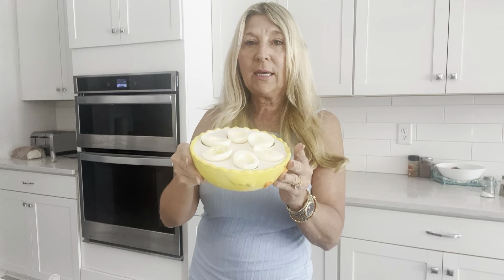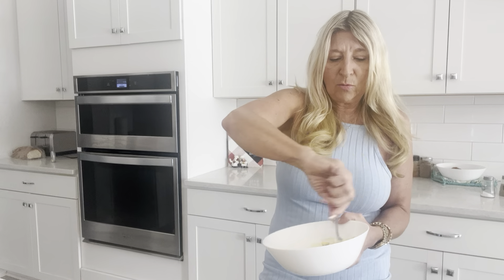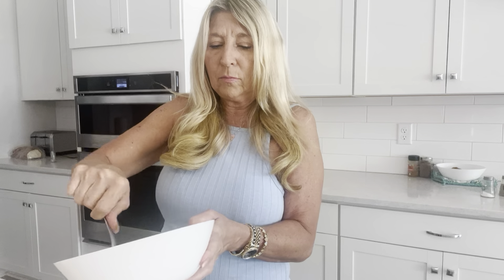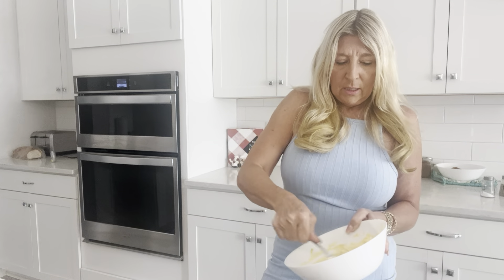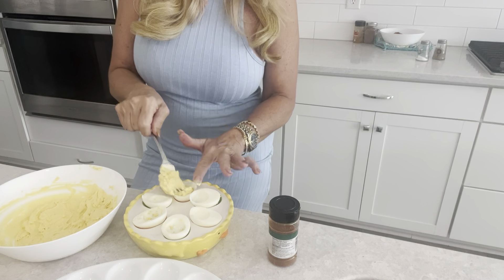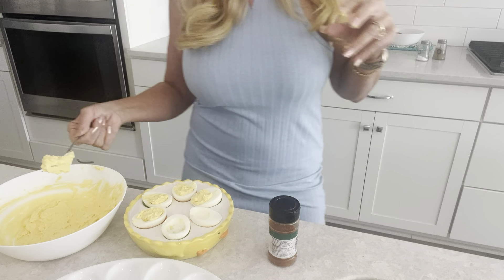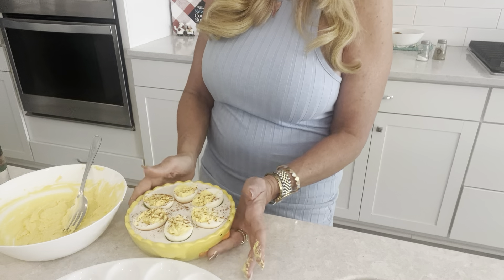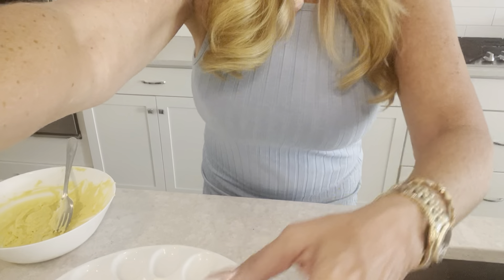Selfie girls deviled eggs very simple French’s mustard, Hellmann’s mayonnaise, paprika!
Welcome to my new little Cooking Channel today I want to comfort food really bad so I made pot pies and deviled eggs check out my videos on how to make them. It is really so simple for the eggs you just need mayonnaise almonds Hellmann’s mayonnaise French‘s mustard and paprika and for the chicken pot pie you just need white meat chicken that you sauté and shred with onions and garlic and butter and then you need frozen vegetables to throw in and two cans of chicken broth. I bought two pie shells two packages because I knew I need a bottom and the top and it always ends up making two pies.￼